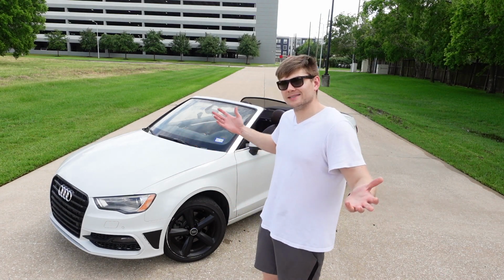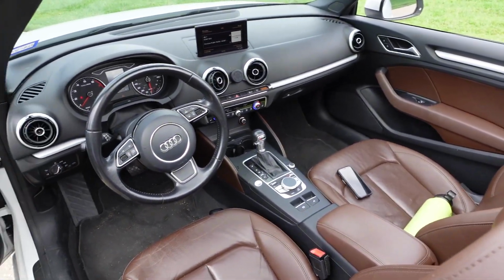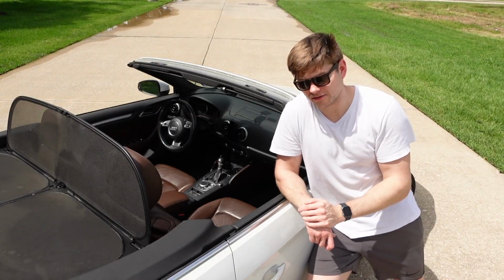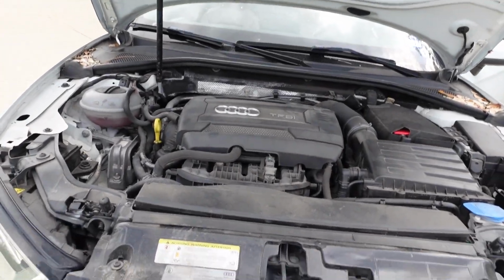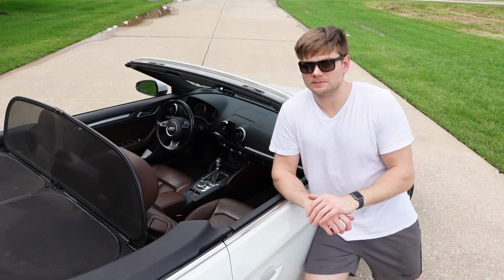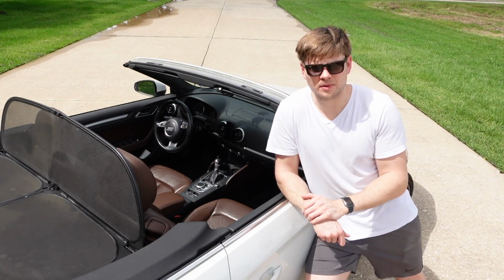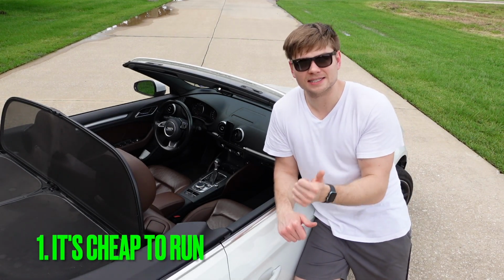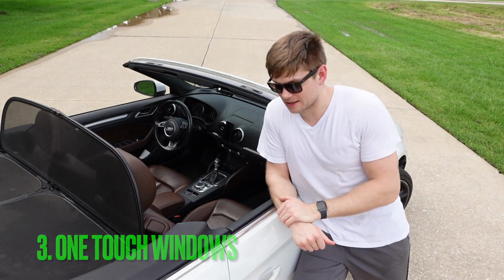Reviewing a 2016 Audi A3 Cabriolet (New Project)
Get ready for the new project on the channel! Can you guess what I will be doing?

...to get inside scoops before videos come out.